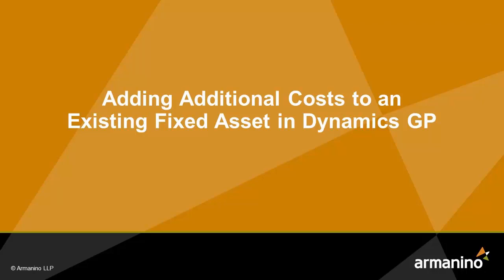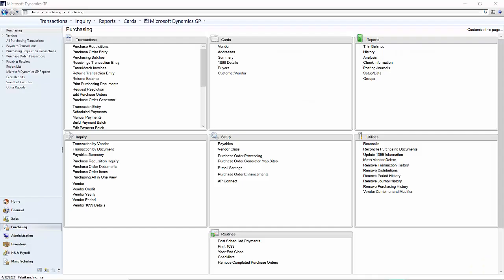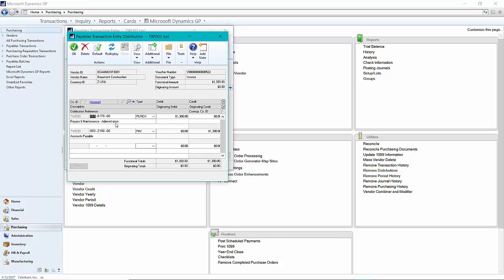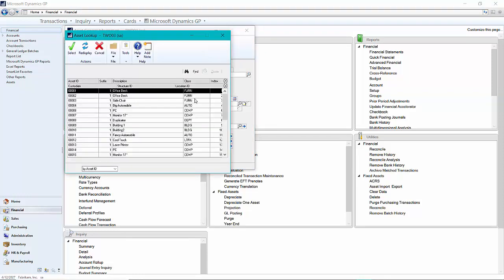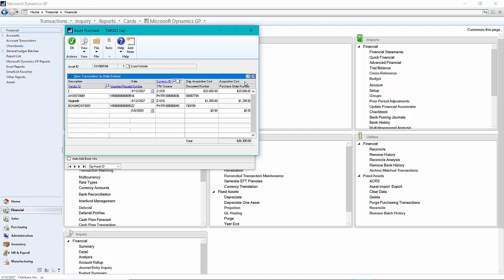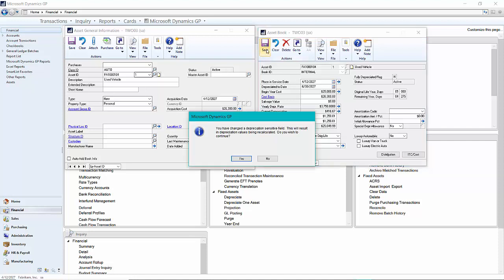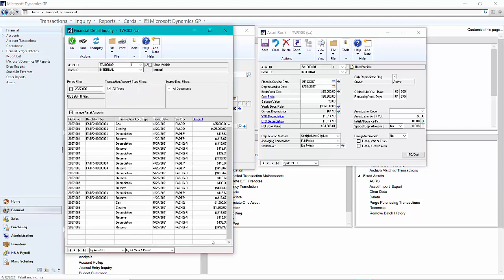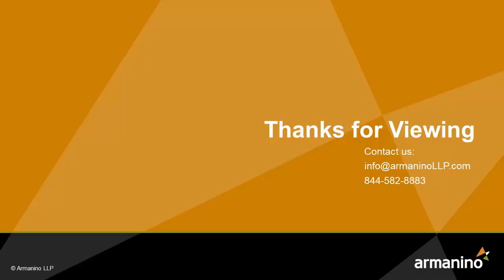Adding Additional Costs to an Existing Fixed Asset in Dynamics GP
Payables Transaction
      Add to Existing Fixed Asset
      Update Cost Basis and Recalculate Depreciation